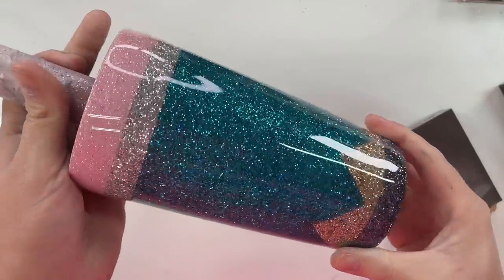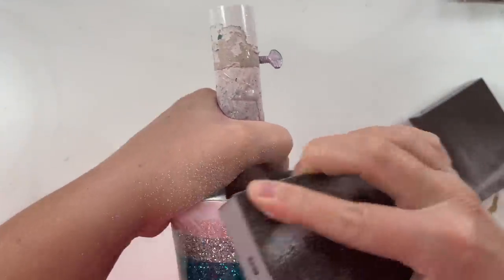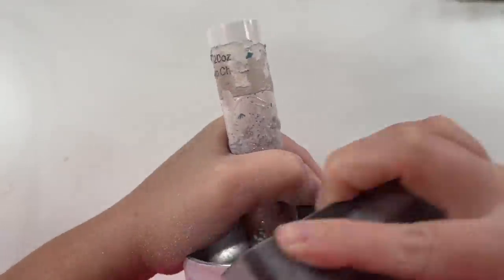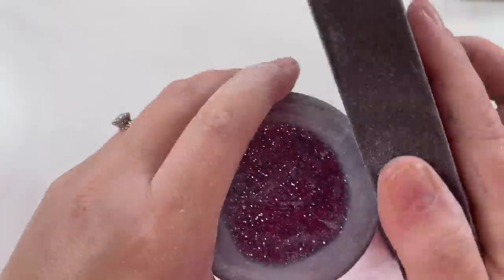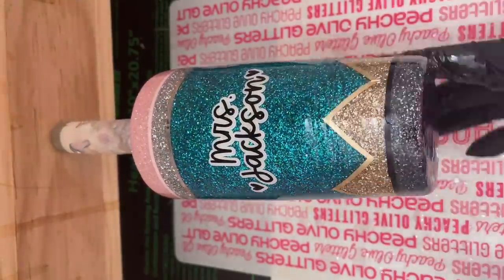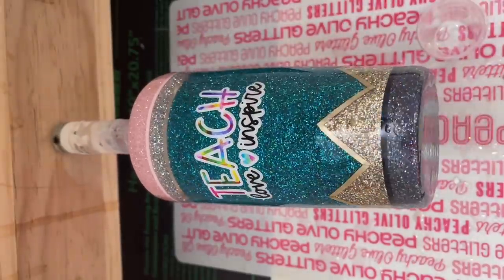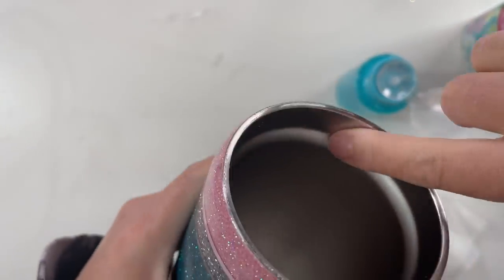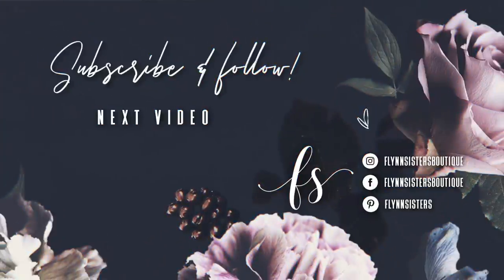Sanding Epoxy Tumblers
In this video I’ll show you how to sand the rims of your tumblers and clean them up to finish them once you’re done!

 EPOXY:
🖤 Fast Cure and Artist Cure Formula

GLITTER:
👉 Make it Pink, .357 Magnum, Weekends with Bernie, Gold Member, Rifleman’s Creed

CUP ARMS + CUP TURNER SYSTEM:

Tumblers:
👉20oz Traditional Tumbler

SANDING BLOCKS
SAND PAPER
FLAP WHEEL ATTACHMENT FOR ROTARY GRINDERS
ROTARY TOOL

Misc Supplies: